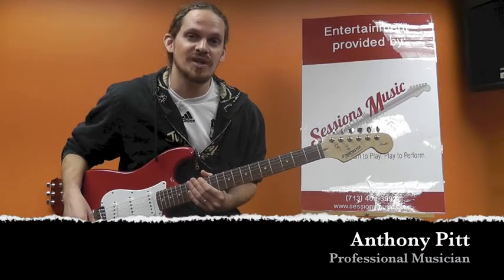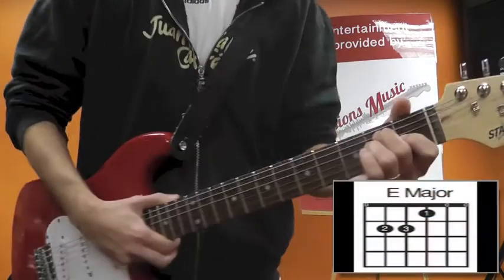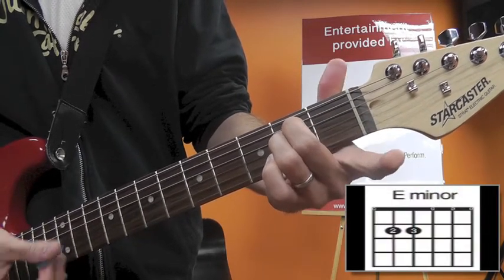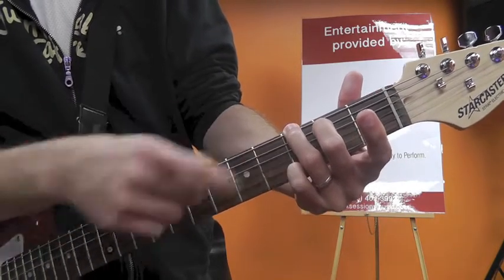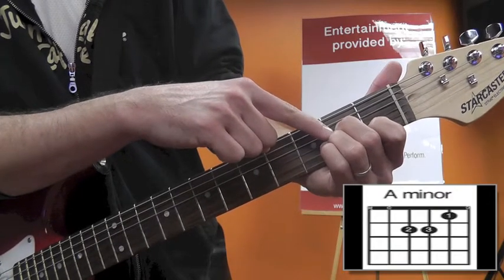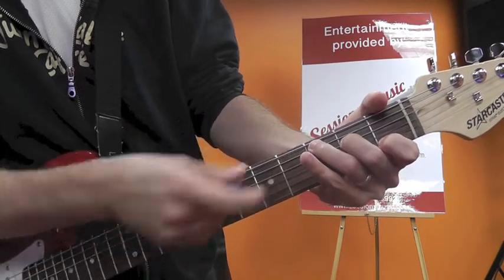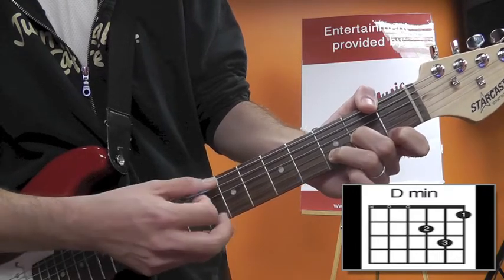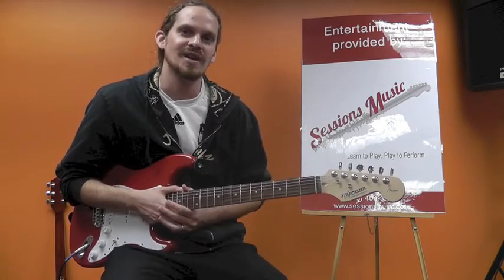Beginner Guitar Lessons - Playing The Open Chords - Sessions Shorts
- Professional Musician Anthony Pitt takes you through how to play all of the basic open chords on the guitar.